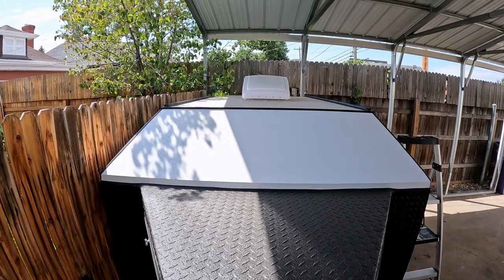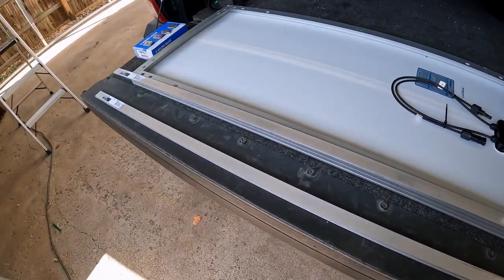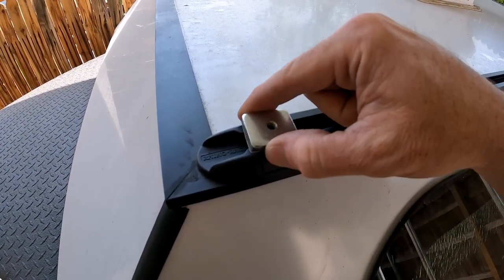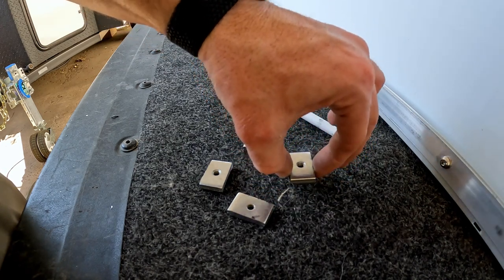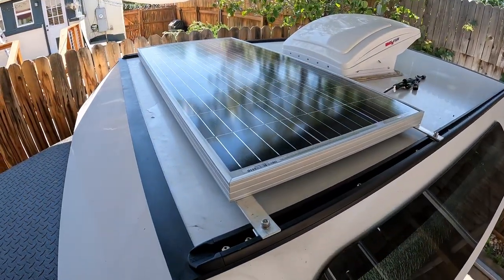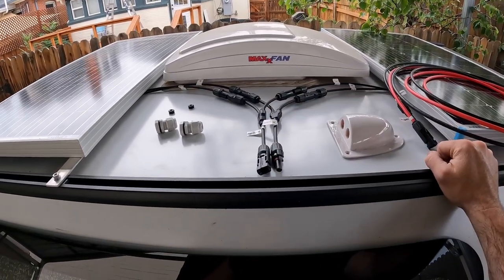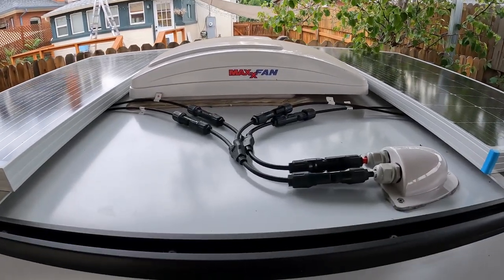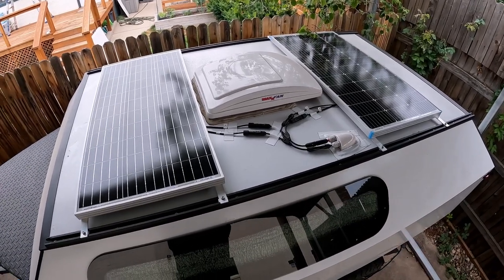DIY Overland camper trailer build: cabin part 24 - Solar panel install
In part 24 of the cabin build series I install two 100 watt Renogy solar panels on the new roof rails.

Renogy 100W panel
Y connector
Cable entry Gland